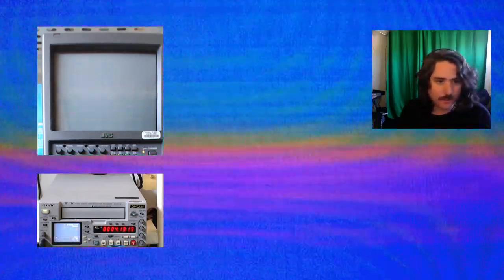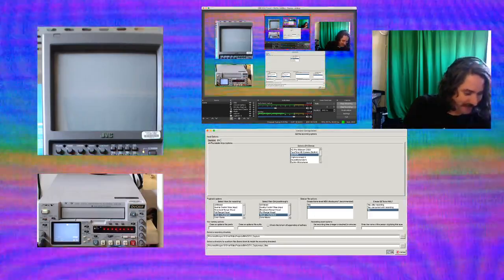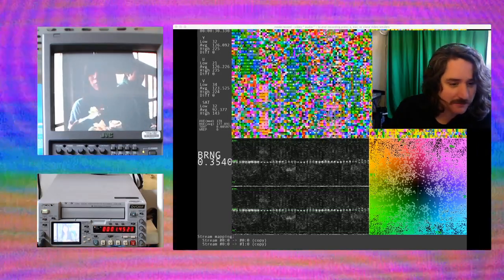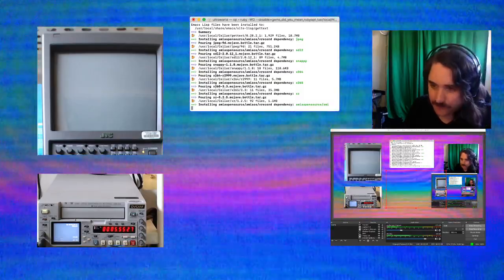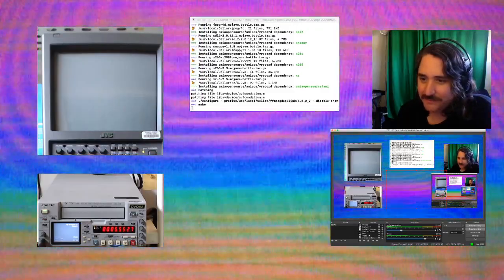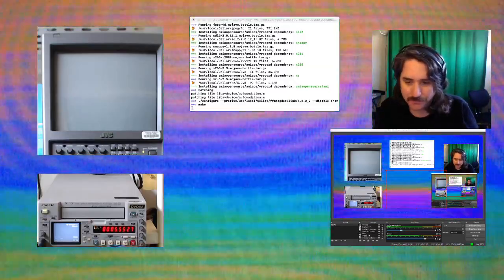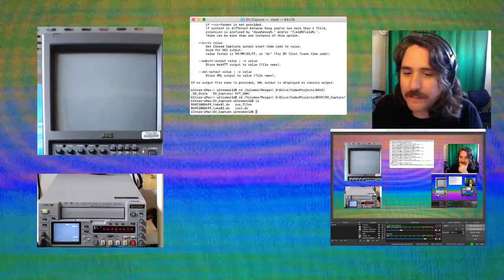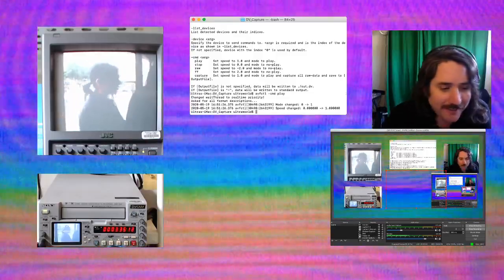Morgan tries to capture a MiniDV tape using vrecord: Part I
This is a recording of Morgan, our Preservation Manager, attempting to use the latest version of vrecord to transfer a DV tape. There were some technical difficulties but luckily the chat was extremely helpful! Maybe in part 2 we'll actually capture a tape!

This was originally streamed on Twitch on Tuesday, May 19th 2020, but Morgan forgot to check the box that saved the stream to our twitch channel! If you want to check out more live-streams go to our twitch

BAVC provides resources for anyone to create and amplify their own story. We serve over 7,500 freelancers, filmmakers, job-seekers, artists, activists, and young people every year. BAVC has been a trusted community educator, collaborator, incubator, and preservationist for the Bay Area and beyond since 1976.

And join the conversation in the comments!